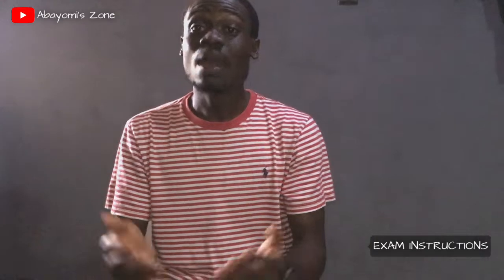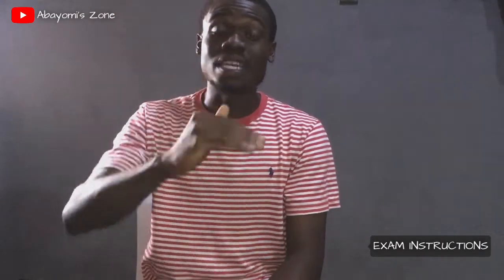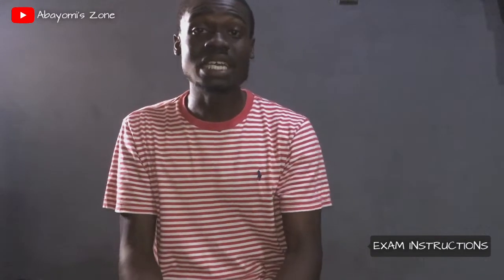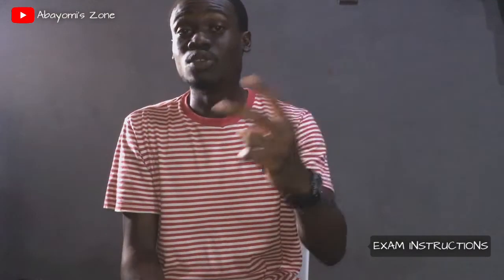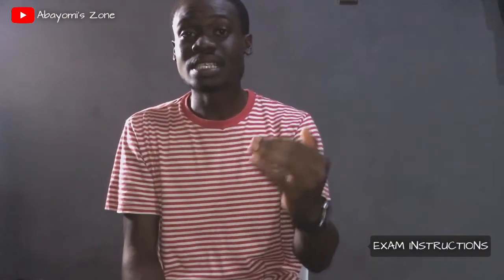Why Your Grades are BAD Even Though you Study Hard - PART 2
On this video, I discussed about the why students keep failing their exams no matter how much they study, by paying attention on the factors to consider during exam